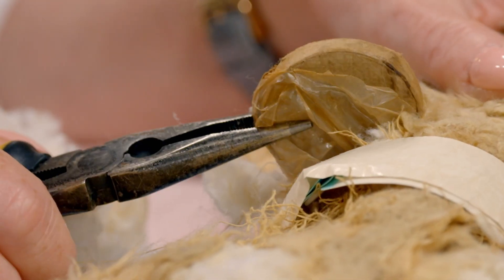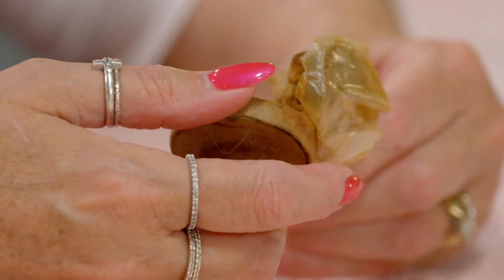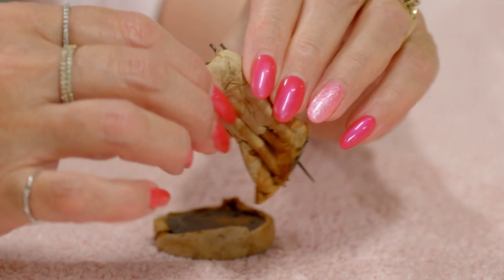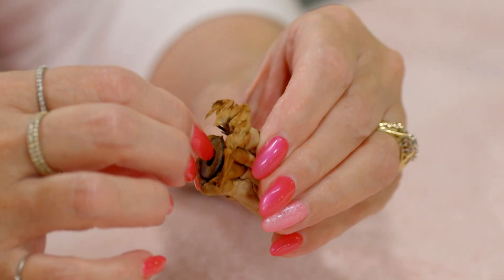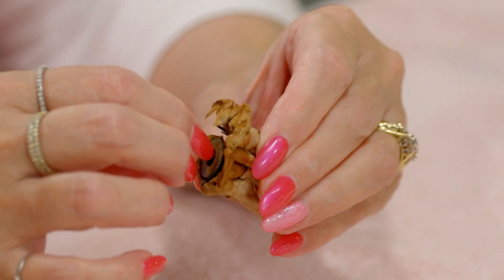A Teddy Bear with Treasure Inside! | The Repair Shop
Julie Tatchell and Amanda Middleditch are given the responsibility of repairing a cherished childhood toy, Teddy Greeves. To their astonishment, the beloved bear is stuffed with fragments of a broken music box. Can Dom help to restore the enchanting sound the box once sang?

🎟️ The Repair Shop is going on tour across the UK!

If you love The Repair Shop, check out The Bidding Room 📺